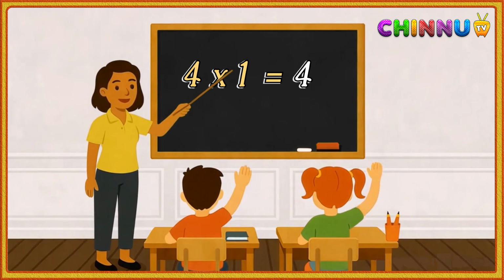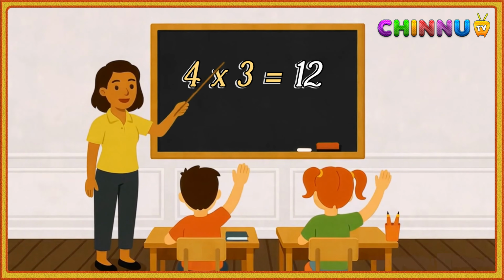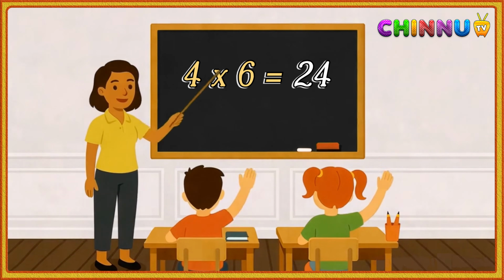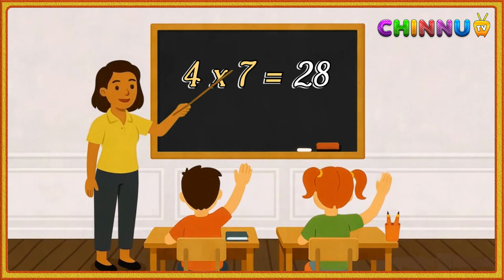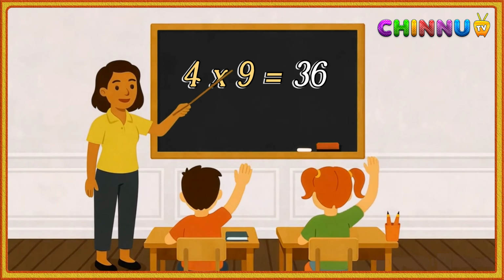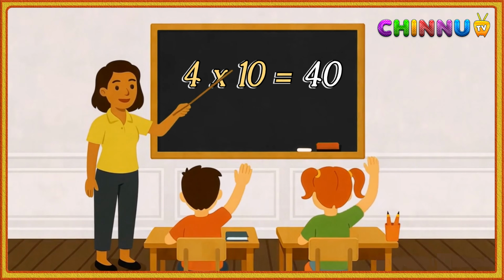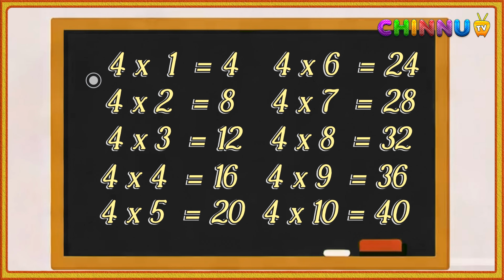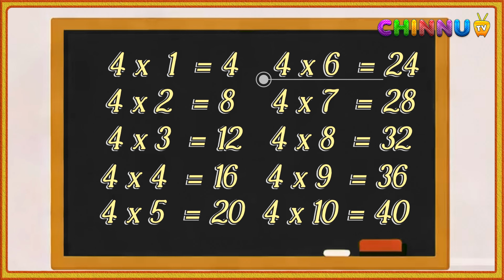Table of 4 | Multiplication Tables English | Learn Multiplication of x4 | 4x1 | @chinnutvkids ​